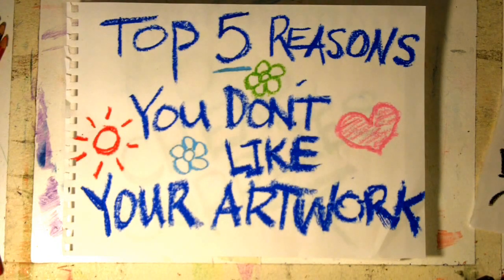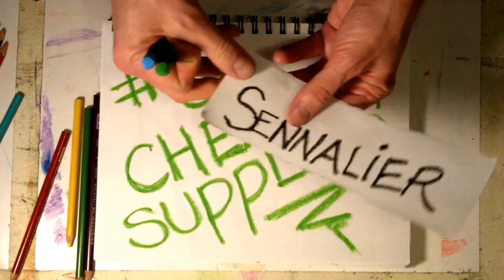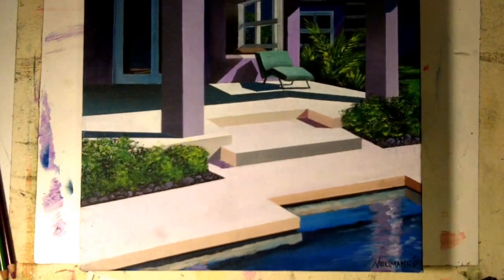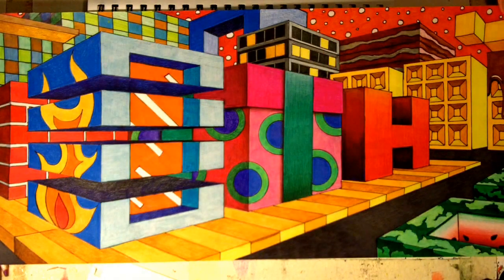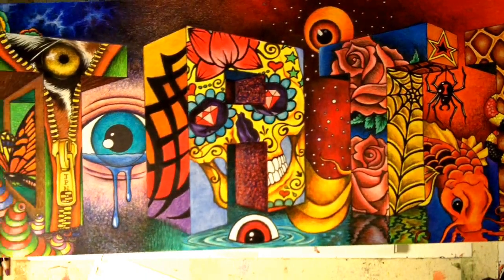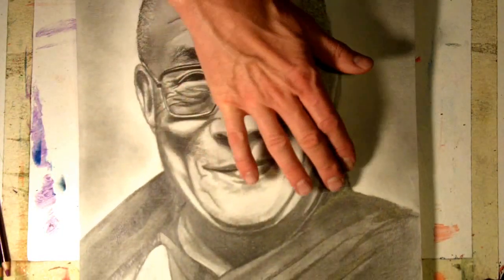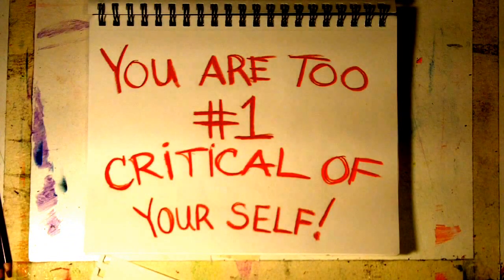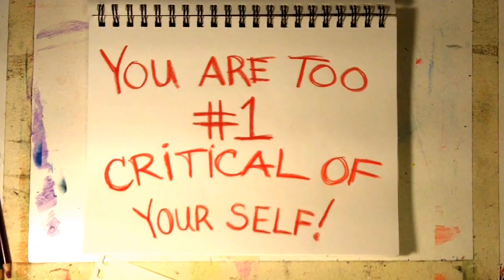Top 5 Reasons You Don't Like Your Own Artwork (WITH EXAMPLES)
Here are 5 reasons why you may not like your artwork and how to go about making it better.